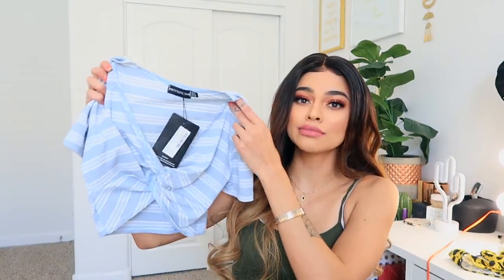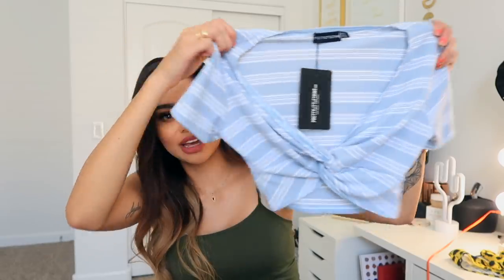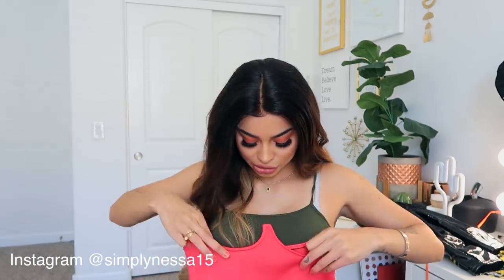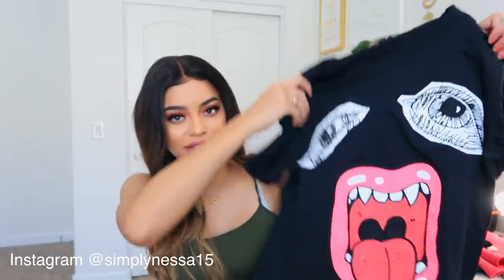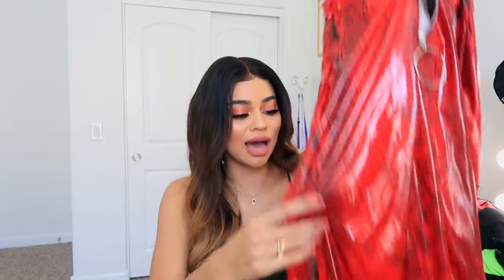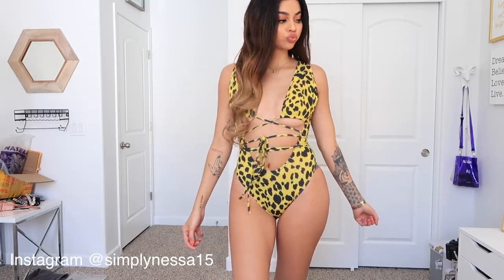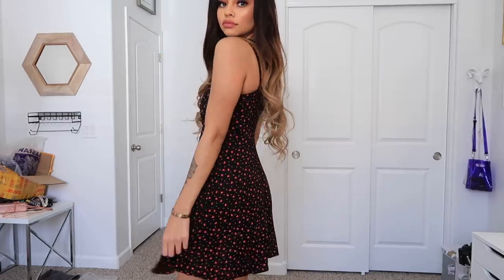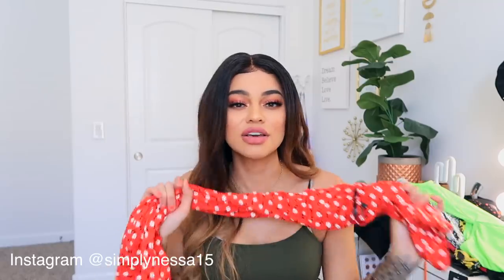BOMB & CHEAP Summer Clothes! Pretty Little Thing HAUL